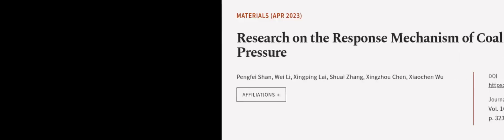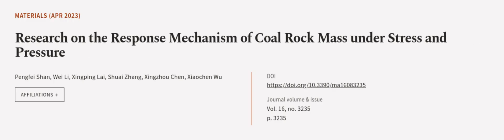Research on the Response Mechanism of Coal Rock Mass under Stress and Pressure | RTCL.TV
### Keywords ###

### Article Attribution ###
Title: Research on the Response Mechanism of Coal Rock Mass under Stress and Pressure
Authors: Pengfei Shan, Wei Li, Xingping Lai, Shuai Zhang, Xingzhou Chen ,and Xiaochen Wu

### Video Timestamps ###
0:00:00 - Summary
0:01:15 - Title
0:01:22 - Outro
0:01:26 - End